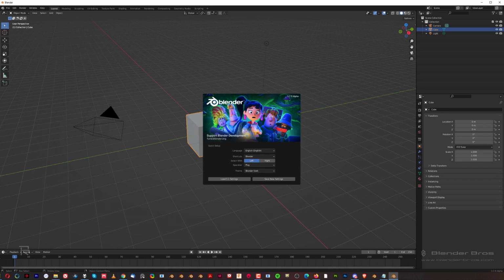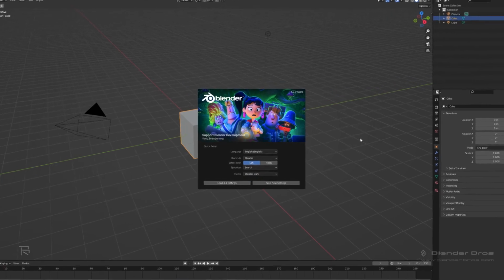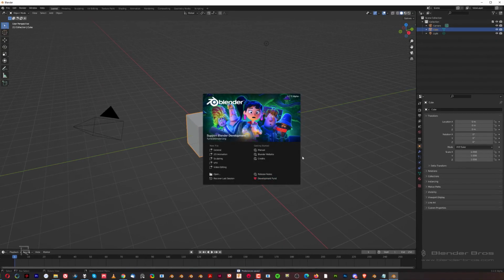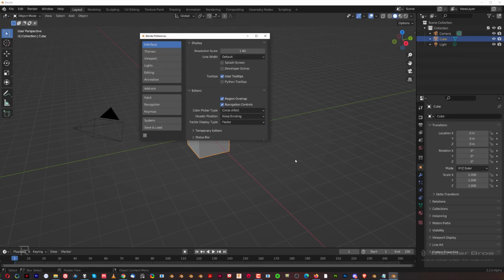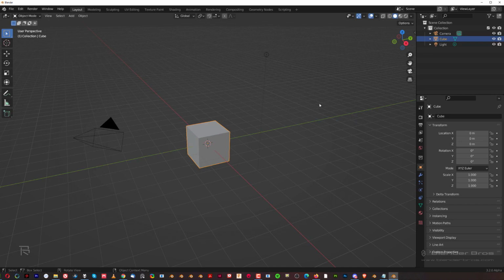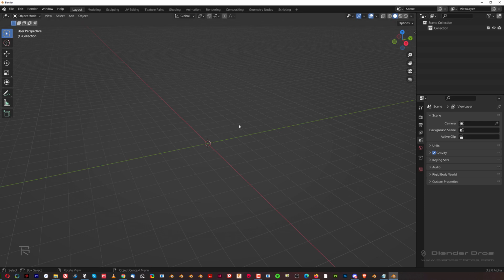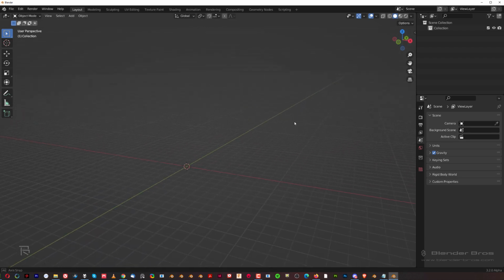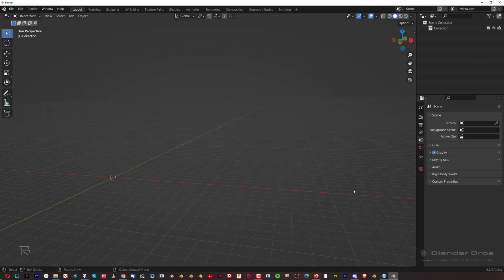Blender hard surface 1 2